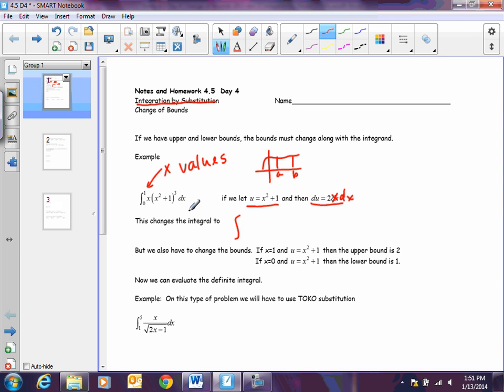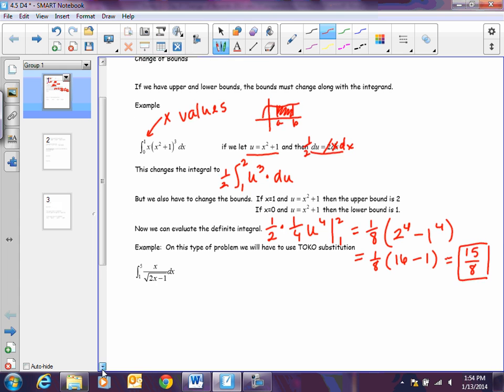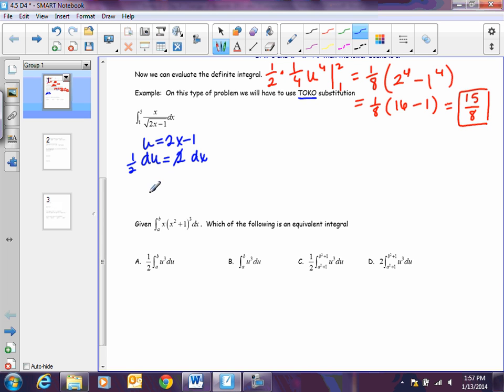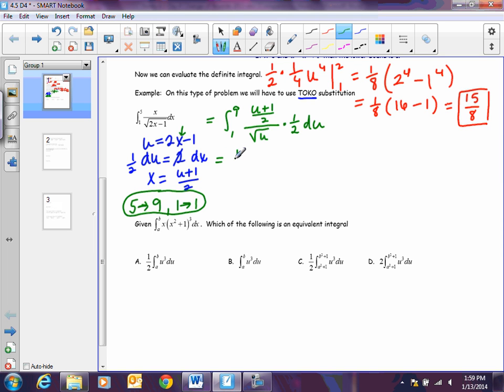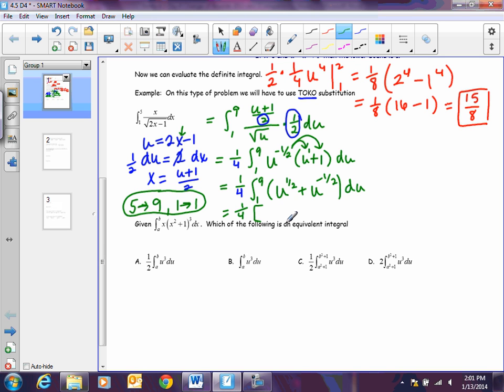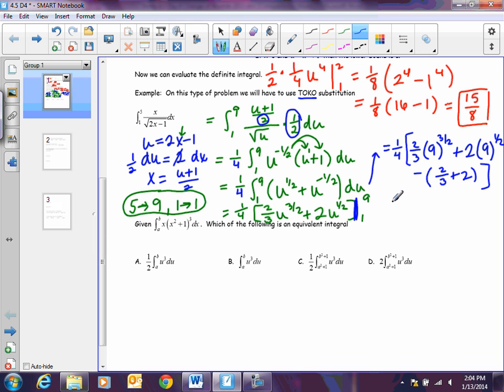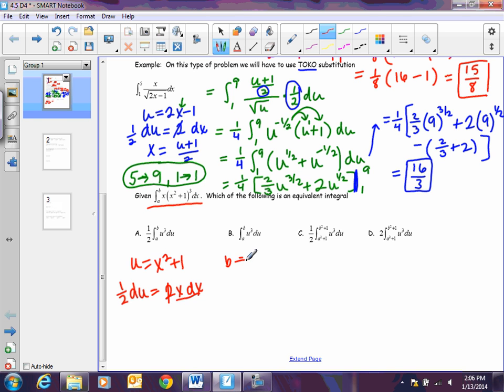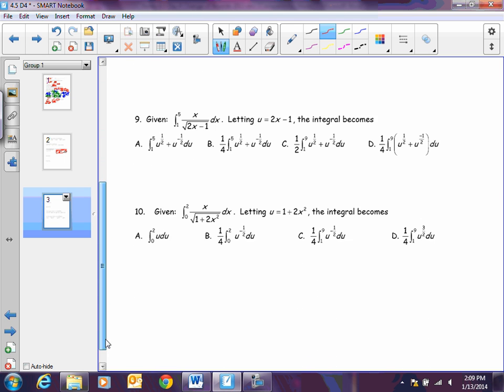Calculus 4.5 Integration using Substitution Day 4 Change of Bounds